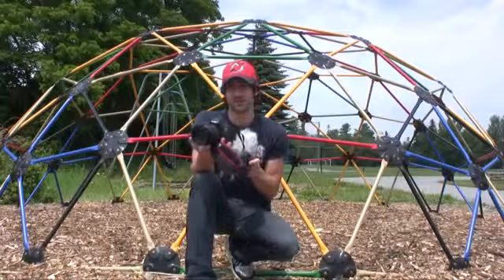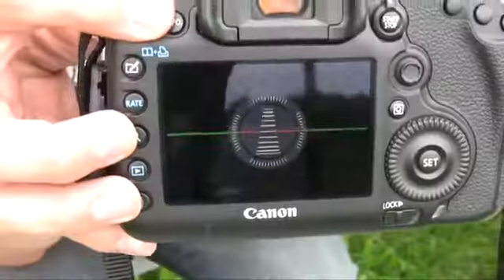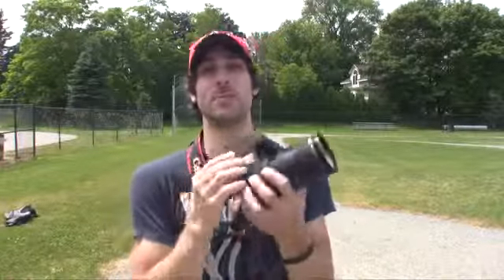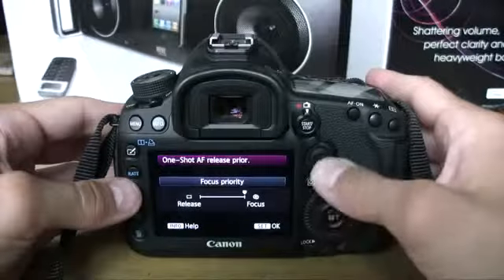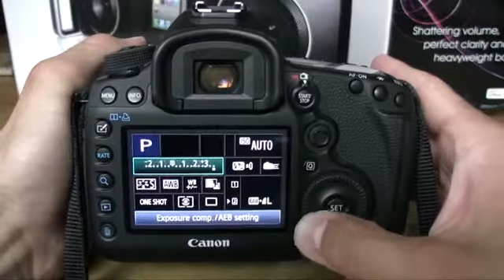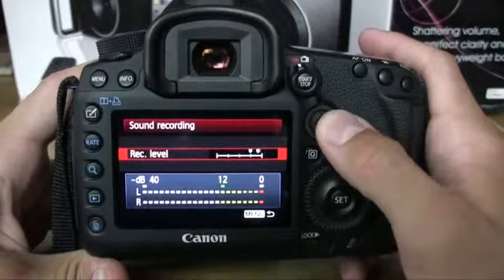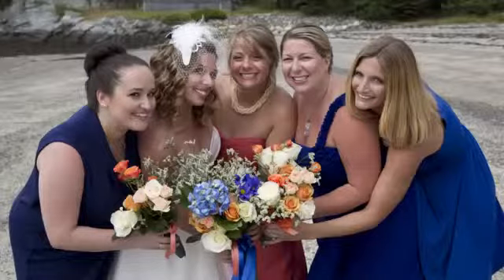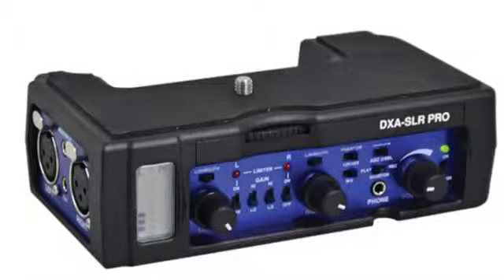Canon EOS 5D Mark III Review